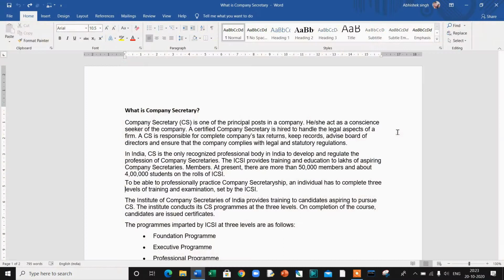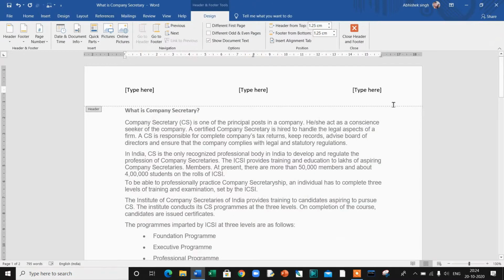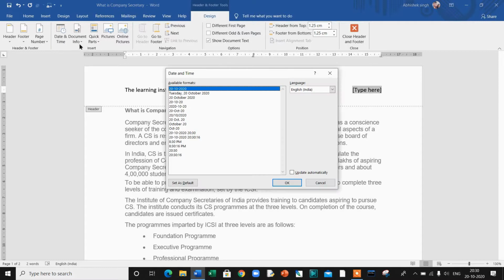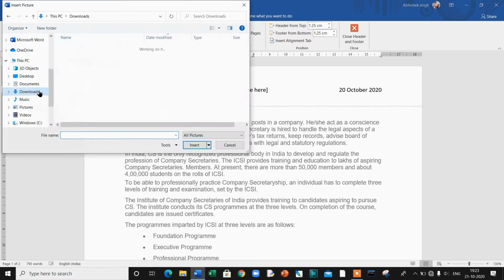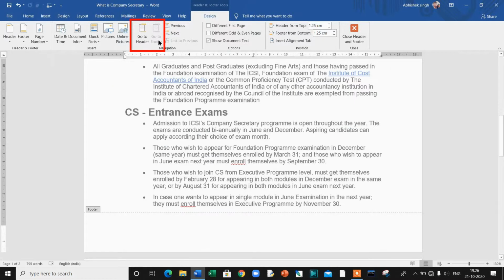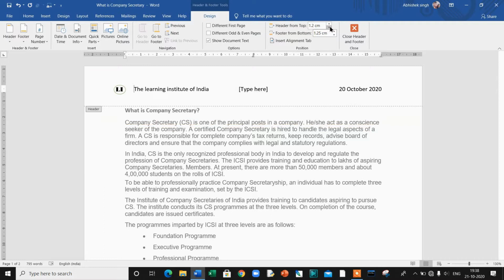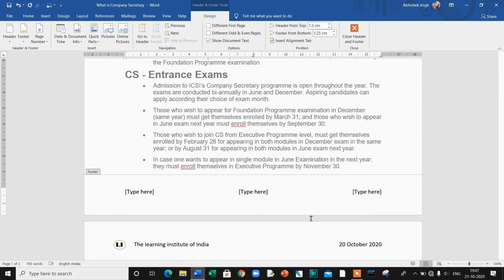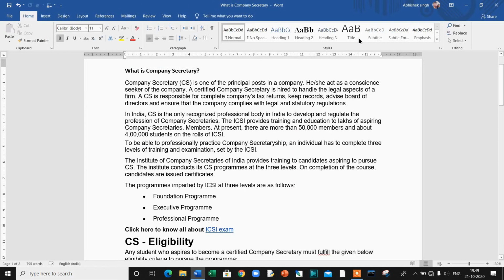MS-Word- Insert Header and Footer(Part-10) (Computer Succeed)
Learn Insert and Edit Header and Footer in Insert Tab must watch it.

And also watch these videos...